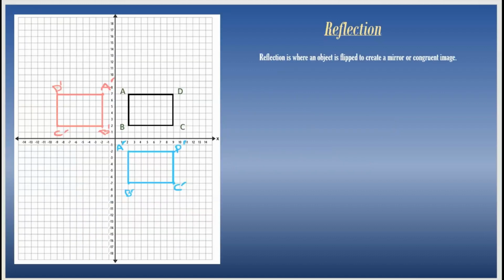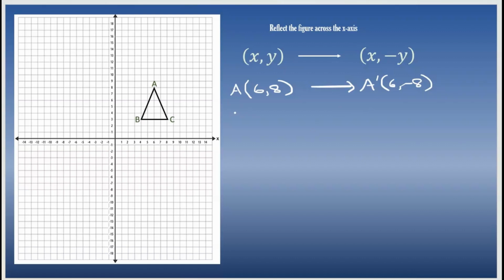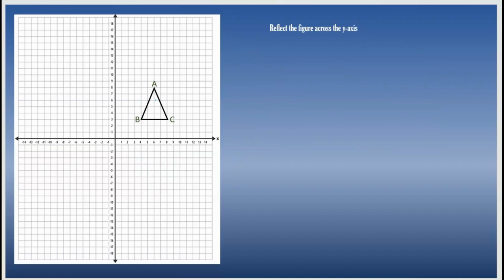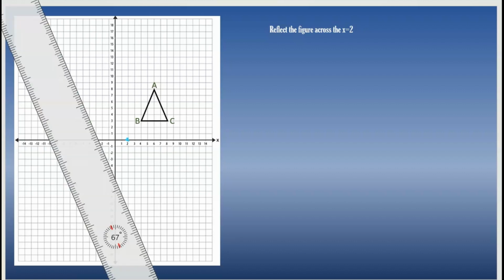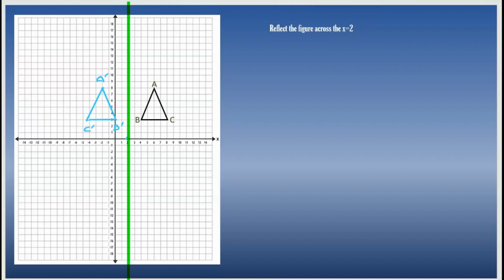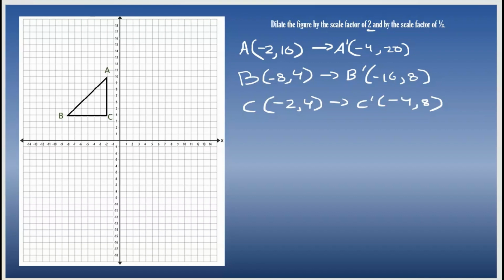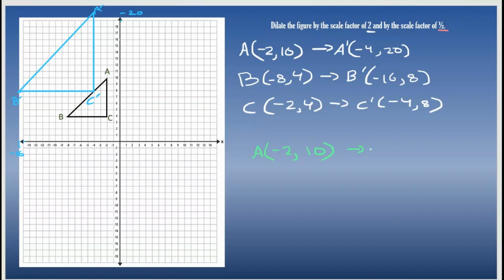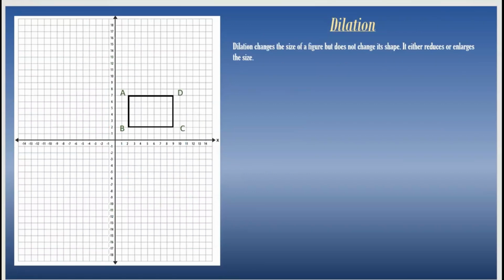Transformations Part 2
In Part 1, we learned about Rotations, and Translations. In Part 2, we're learning Reflections and Dilations.